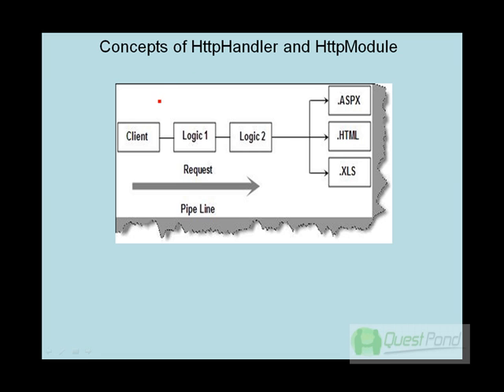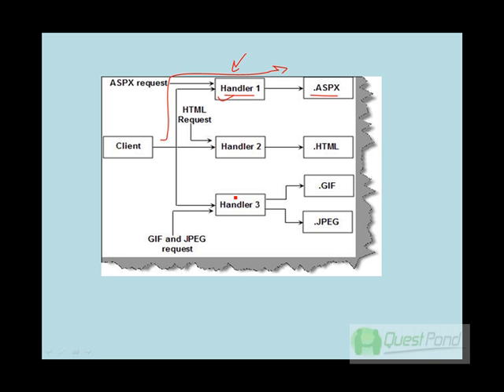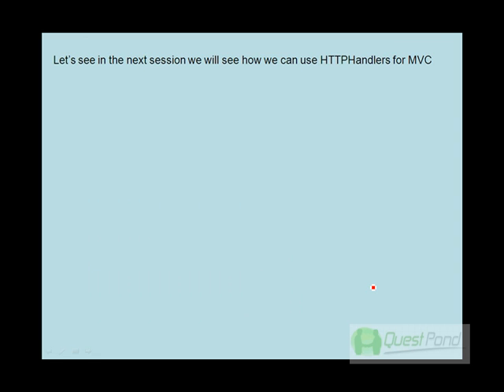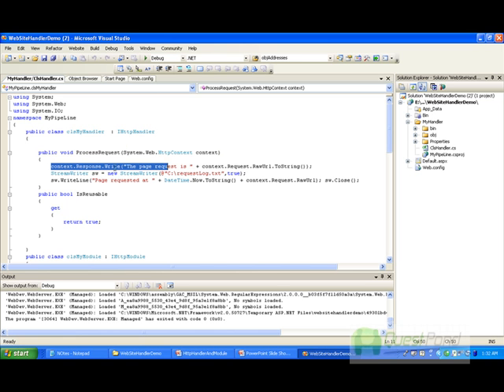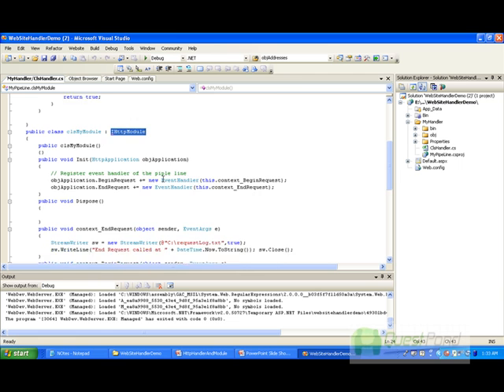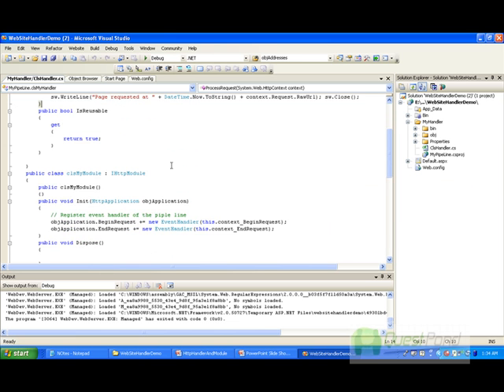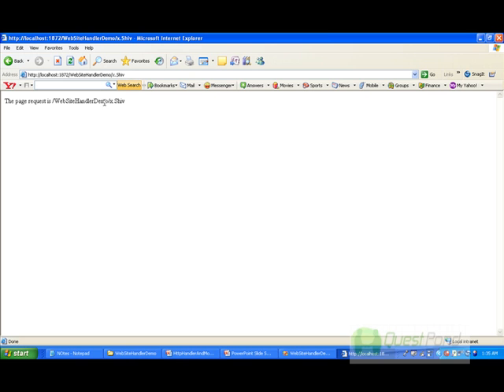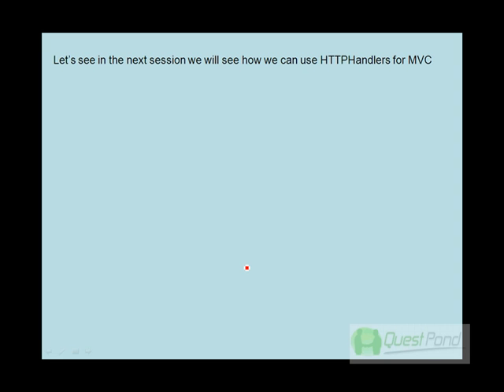MVC : HttpHandler And HttpModuller Programs | How to Use HttpHandler And HttpModuller In MVC